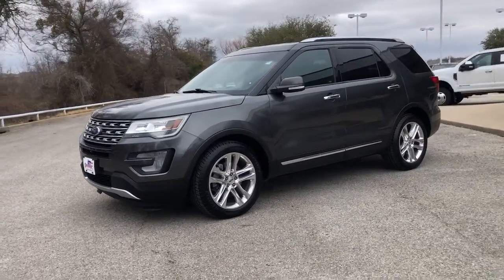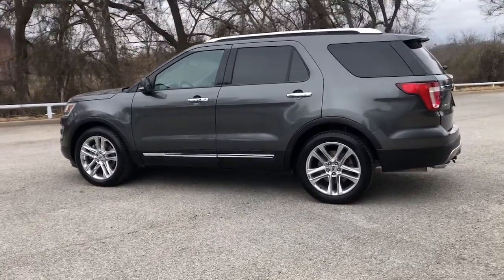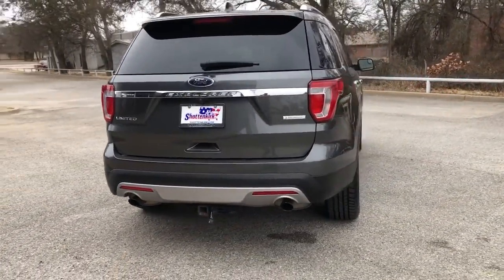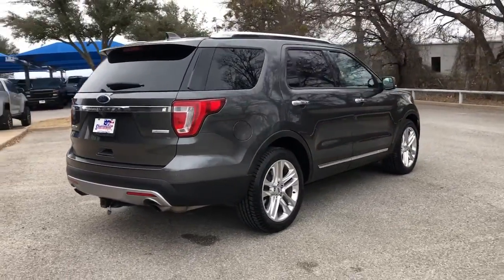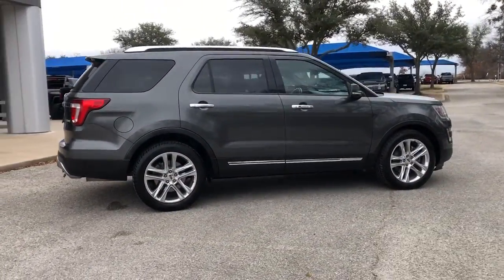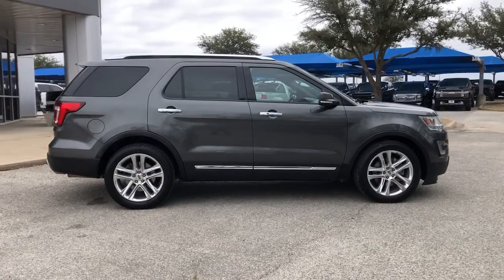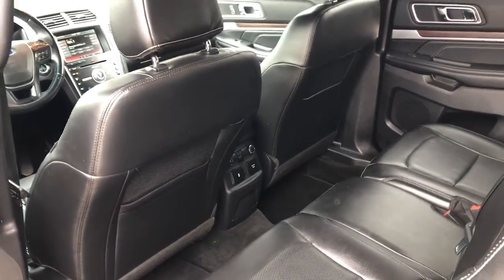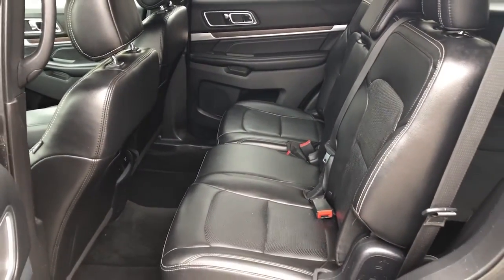2016 Ford Explorer Granbury, Fort Worth, TX GGD34701F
EXT_COLOR] Used 2016 Ford Explorer available in Granbury, Texas at Mike Brown Ford. Servicing the Fort Worth, TX area.

Shottenkirk Ford
4950 East Highway 377

19/28 City/Highway MPG Magnetic Metallic 2016 Ford Explorer Limited FWD 6-Speed Automatic with Select-Shift 2.3L I4 EcoBoostbrbrbrAwards:br  * 2016 KBB.com 5-Year Cost to Own Awards   * 2016 KBB.com Best Buy Awards Finalist   * 2016 KBB.com Brand Image Awards